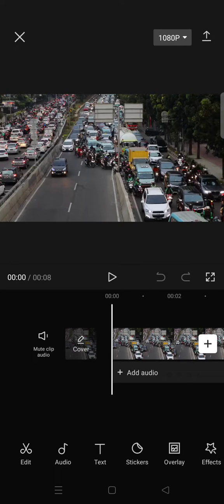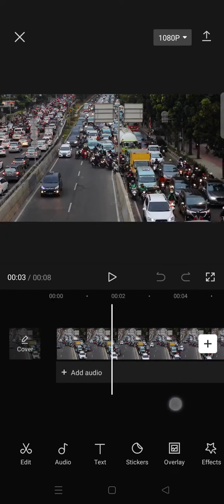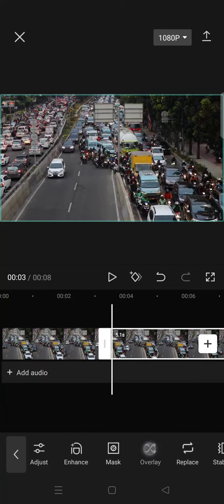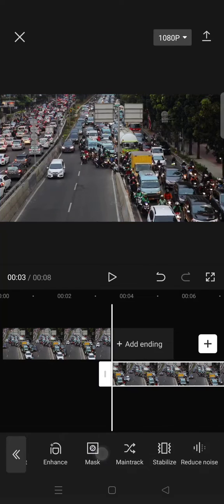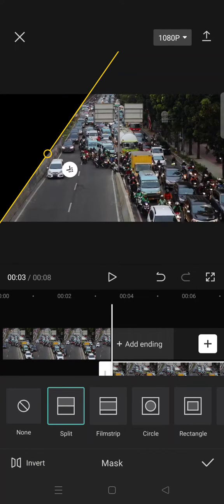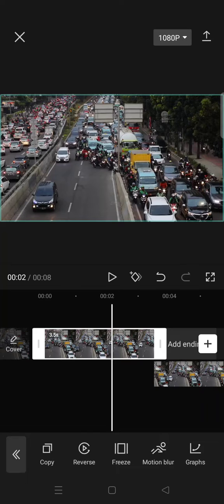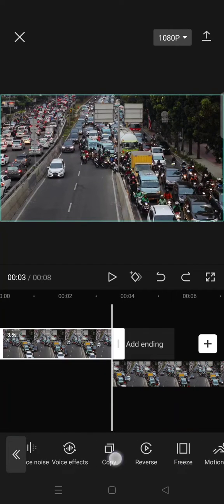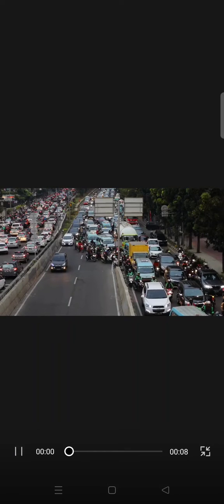Time-Stopping Video Tutorial on CapCut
Here's how to easily make a time-stopping video on CapCut